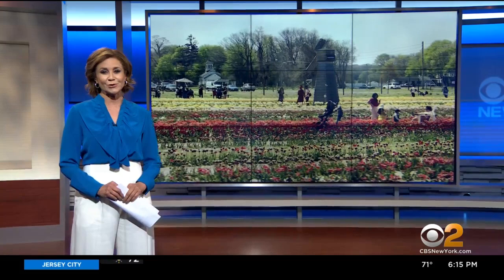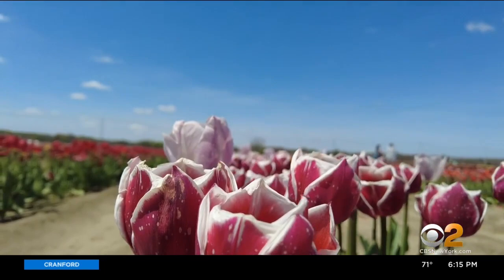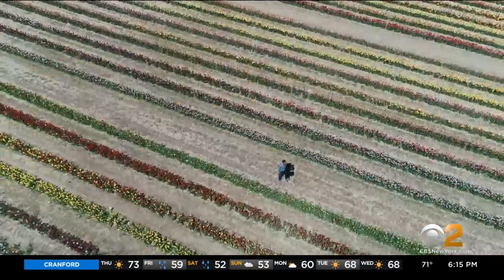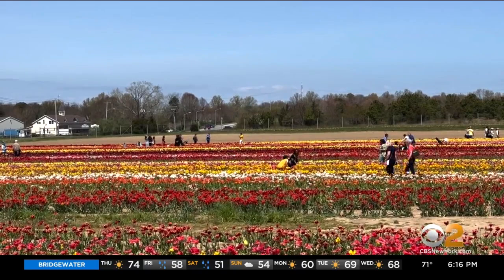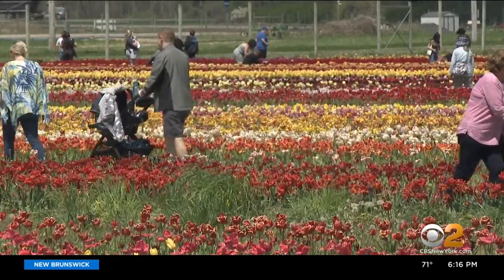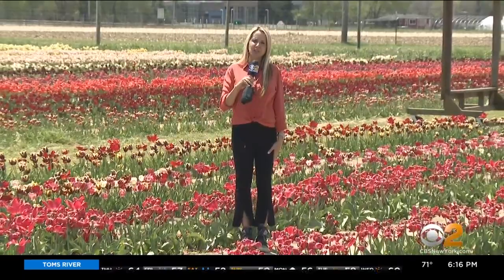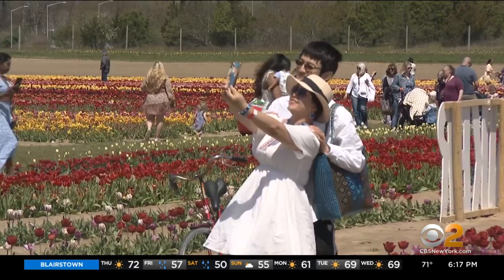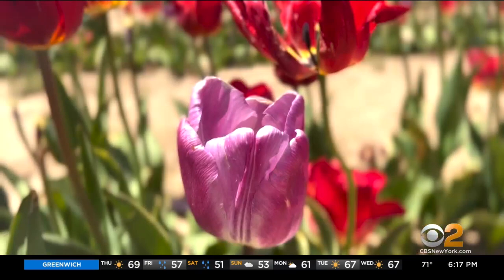Long Island Tulip Festival in full bloom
April showers brought a rainbow of May flowers, CBS2's Carolyn Gusoff reports.